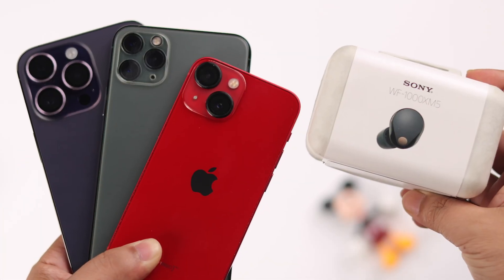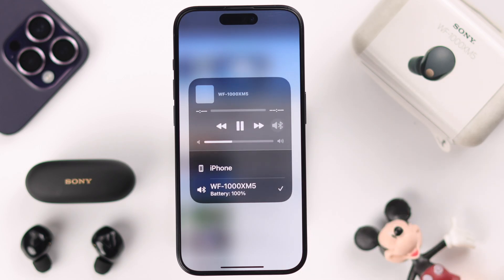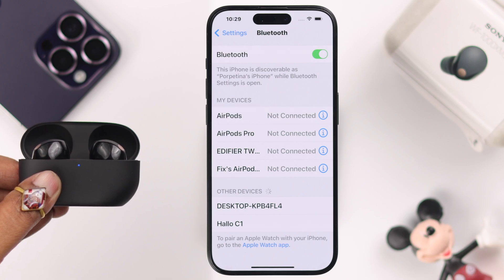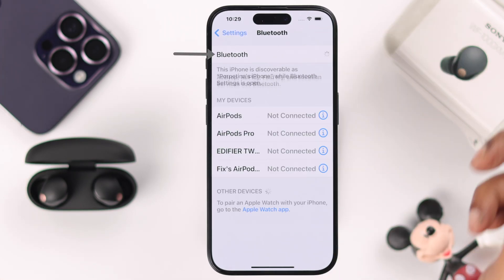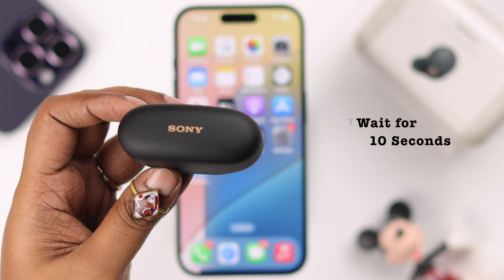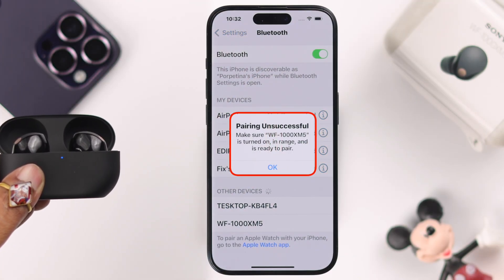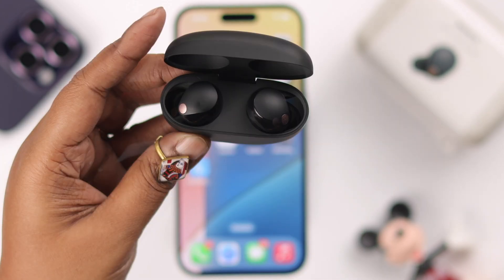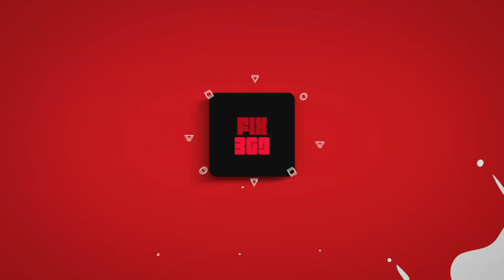Fix - Sony WF-1000XM5 Earbuds Not Connecting to iPhone!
Is your Sony WF-1000XM5 earbuds not connecting to your iPhone? Struggling to Pair Sony WF-1000XM5 earbuds to your iPhone 15/14/13 Pro Max or any other iPhone running on the latest iOS, and facing issues, like-

* Sony WF-1000XM5 earbuds not showing to iPhone Bluetooth,
* Sony WF-1000XM5 pairing unsuccessful,
* Stuck on connecting,
* Connection failed error,
* Sony WF-1000XM5 could not connect to iPhone,

In this video, the Fix369 Tem will show you 3 easy and effective solutions to fix the Sony WF-1000XM5 earbuds pairing problem with your iPhone.

0:00 Sony WF-1000XM5 Earbuds Not Connecting to iPhone?
0:21 Solution 1: Basic Troubleshooting
0:44 Solution 2: Restart Sony WF-1000XM5 earbuds and iPhone
1:04 Solution 3: Hard Reset Sony WF-1000XM5